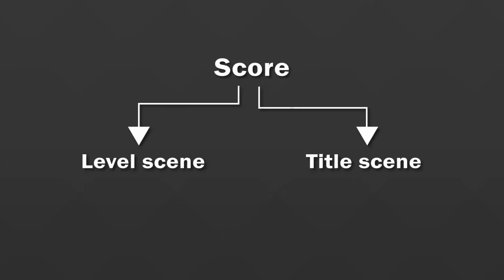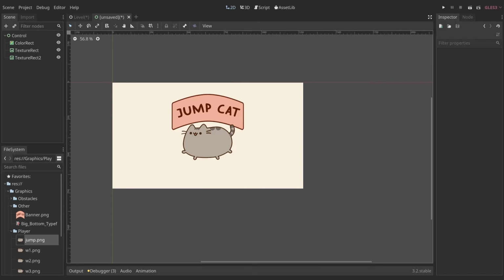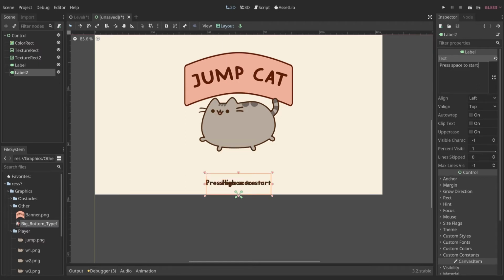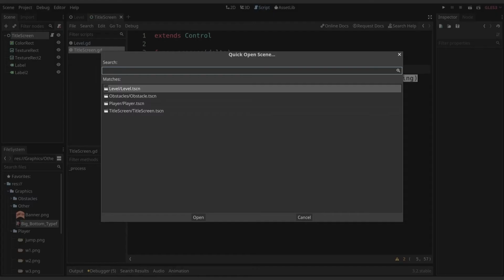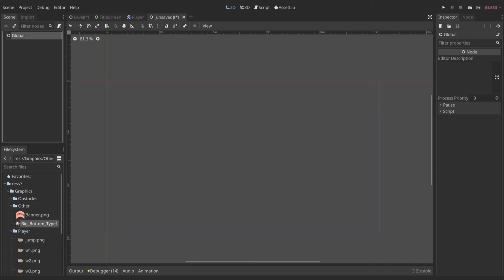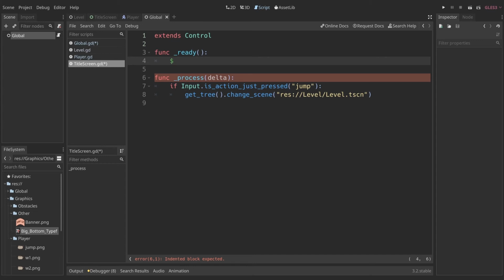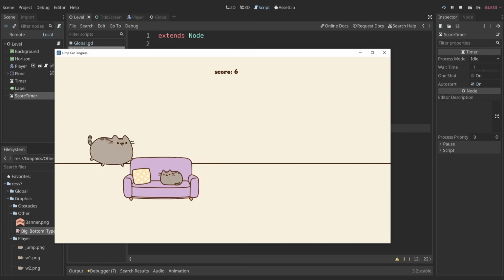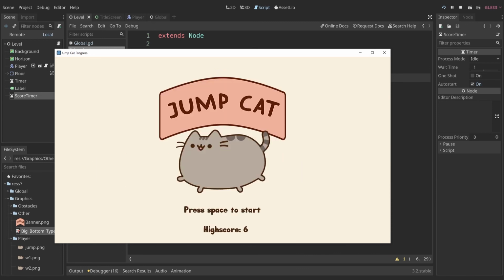Making a google dinosaur game in Godot 8 - Adding a score with a singleton (also a titlescreen)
Part 8 on making a google dinosaur(ish) game. This part is about adding the score both to the level scene and to the new titlescene. This will be done with a singleton.